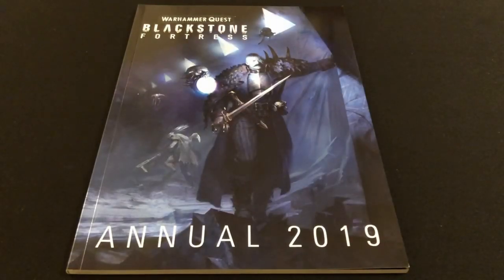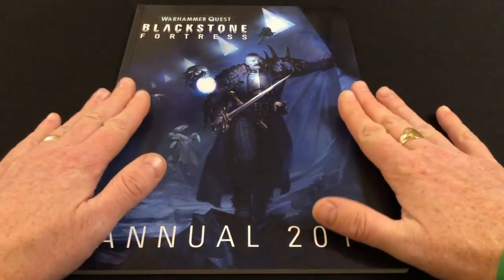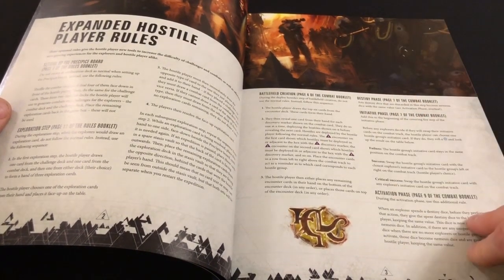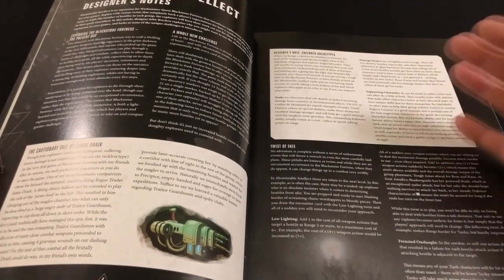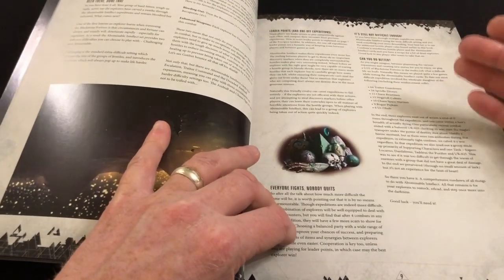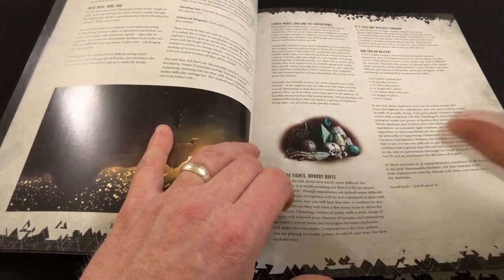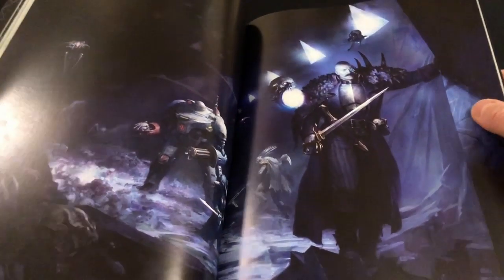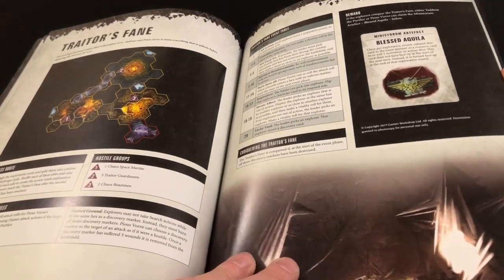Warhammer Quest: Blackstone Fortress Annual 2019 - Review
Always Board Never Boring is reviewing the Warhammer Quest: Blackstone Fortress Annual 2019. This 76-page book compiles all the White Dwarf content from the last year, and then adds a few extra things, including a new mission to defeat a Master of Possession and some Greater Possessed. Is it worth the money? Let's find out...